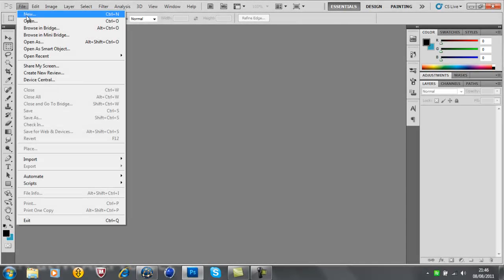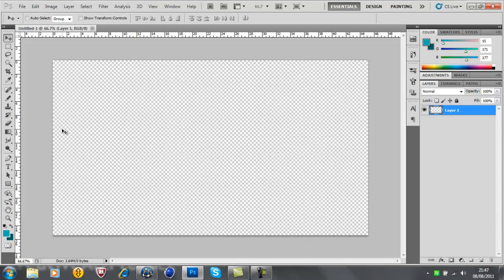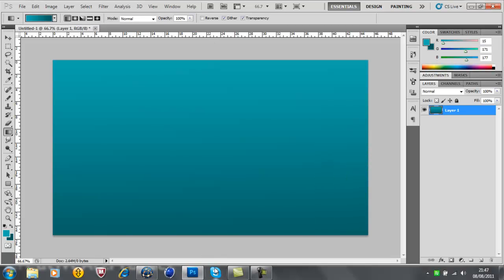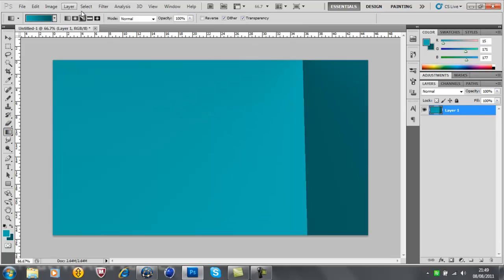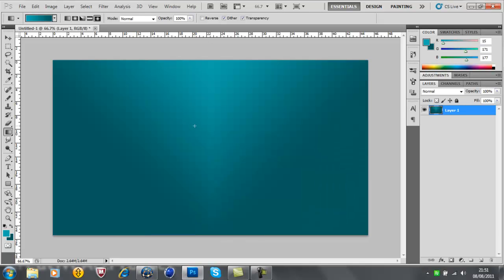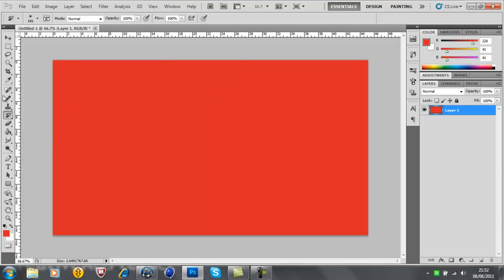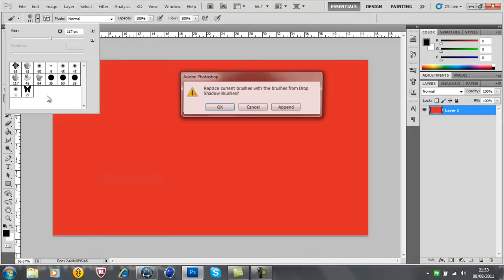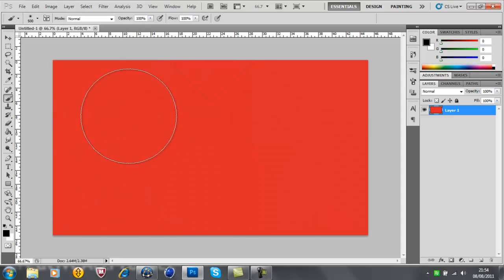Photoshop Basics Tutorial EP.1 The Gradient Tool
READ DESCRIPTION
My First in the series of photoshop tutorials
please like favourite and comment on the video what you would like to see next